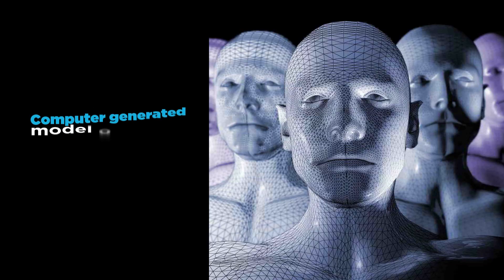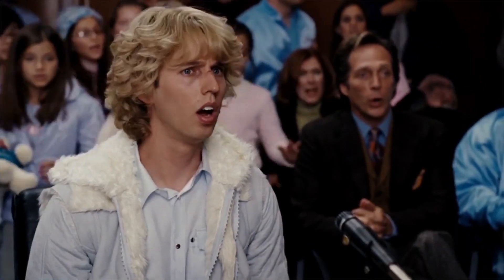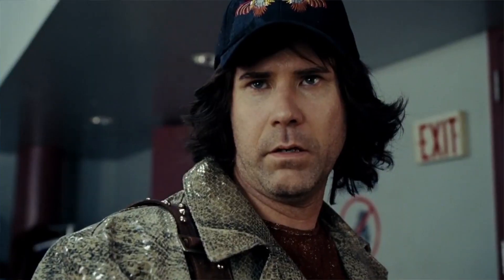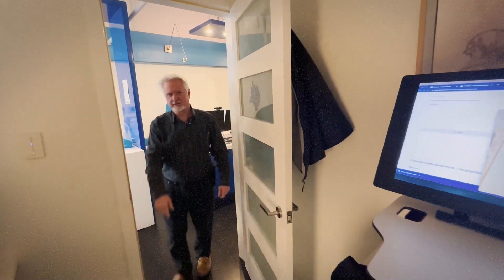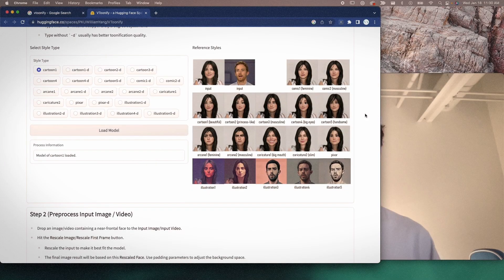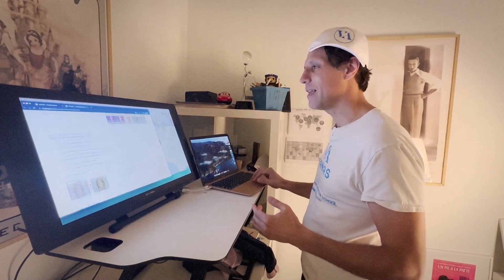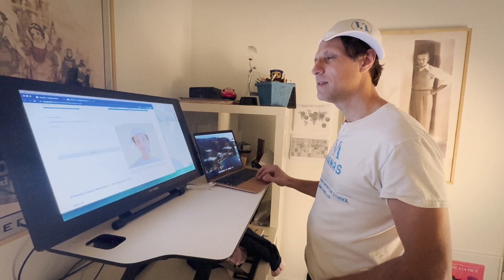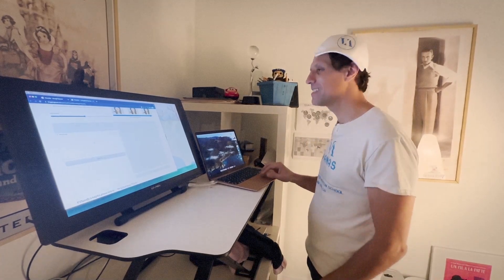The Rise of Digital Twins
Digital twins replace humans in movies and video games, but are they better than real humans? For instance, actors can't do single, double, or triple axles in figure skating. They can't get younger or endorse whiskey when dead.

0:01 Introduction
0:27 What is a Digital Twin?
0:42 Blades of Glory - Will Ferrel and John Heder
1:27 Brad Pitt in Benjamin Button
2:11 Comedy Skit - Make me young and handsome
3:16 Al Pacino and Robert DeNiro in The Godfather and Irish Man
4:15 Keanu Reeves and Carry Anne Moss in The Matrix
4:30 Implications
5:04 Audrey Hepburn Chocolate TV Commercial
5:42 Bruce Lee in Johnnie Walker Whiskey Commercial
6:14 Princess Leah in Star Wars
6:34 Do you like Digital Twins?

Digital technology has transformed the entertainment industry, allowing filmmakers and game developers to bring their wildest imaginations to life. One of the most exciting applications of this technology is the creation of digital doubles, computer-generated versions of actors and characters that can be used in movies and games. With digital doubles, filmmakers and game developers can create stunning visuals and intricate, high-stakes action scenes that would be impossible to achieve with traditional special effects or live-action stunts.

Digital Doubles in Movies

The use of digital doubles in movies dates back to the early days of computer-generated imagery (CGI). One of the first and most famous examples is the "bullet time" effect in The Matrix trilogy, in which Keanu Reeves' character, Neo, dodges bullets in slow motion. This iconic sequence was achieved by filming live-action shots of Reeves and then integrating them with computer-generated versions of him that were created using motion capture technology.

Since then, the use of digital doubles has only grown more widespread and sophisticated. For example, in Avatar, James Cameron used digital doubles to create the entirely computer-generated world of Pandora and its inhabitants. In The Lord of the Rings trilogy, digital doubles were used to create large crowds and armies of orcs and other creatures, giving the films a sense of scale that would have been difficult to achieve with traditional special effects.

Digital Doubles in Games

The use of digital doubles is not limited to movies; it's also a staple of the gaming world. From sports games like FIFA and NBA 2K, which use digital doubles to create virtual versions of real-life athletes, to action games like Grand Theft Auto and Assassin's Creed, which use digital doubles to create memorable and iconic characters, digital doubles have become an integral part of the gaming experience.

In many games, digital doubles are used to bring a sense of realism to the action. For example, in the popular Call of Duty franchise, digital doubles are used to create highly detailed characters and weapons that look and feel like the real thing. This not only makes the games more immersive, but it also allows developers to create more challenging and exciting gameplay.

Conclusion

Whether in movies or games, digital doubles are a powerful tool for bringing imagination to life. By using computer-generated characters and objects, filmmakers and game developers can create complex and visually stunning sequences that would be impossible to achieve with traditional special effects or live-action stunts. As technology continues to advance, the possibilities for what we can create with digital doubles are endless, and we can expect to see even more incredible and memorable moments in movies and games in the future.

Digital twins are virtual replicas of physical objects or systems, allowing for real-time monitoring and analysis. This technology has the potential to revolutionize the way we design, operate, and maintain products and infrastructure.

We'll explore some of the benefits of digital twins, such as predictive maintenance, improved efficiency, and reduced downtime. We'll also discuss how they can be used for simulation and testing, allowing for faster and more accurate design iterations.

Additionally, we'll delve into some of the technical aspects of digital twins, such as data integration, machine learning, and artificial intelligence.

By the end of this video, you'll have a solid understanding of what digital twins are, how they work, and their potential applications. So, join us on this exciting journey into the world of digital twins and stay ahead of the curve in this fast-evolving field!